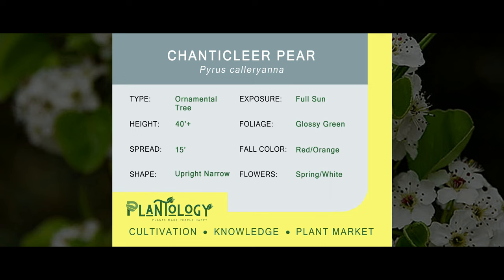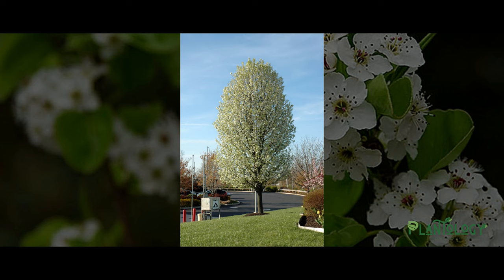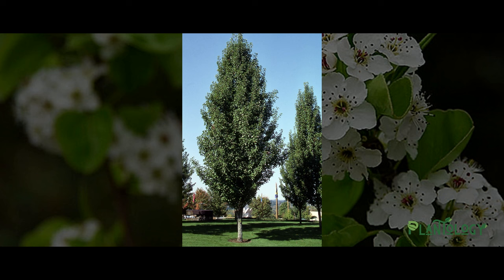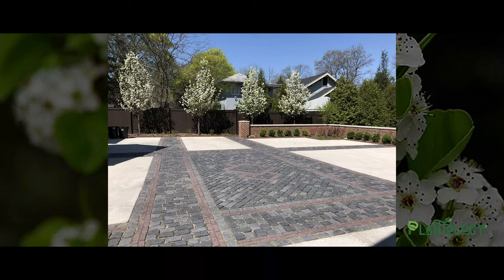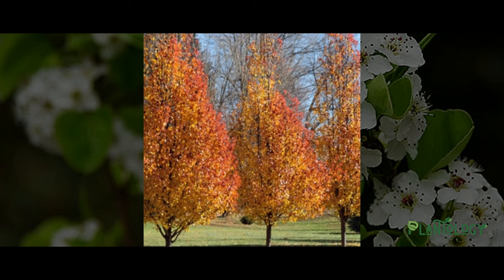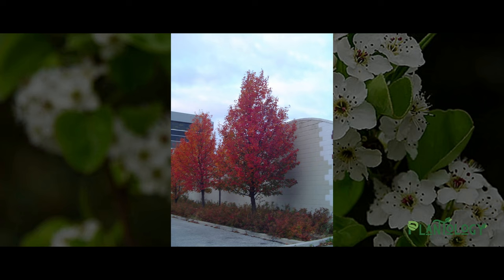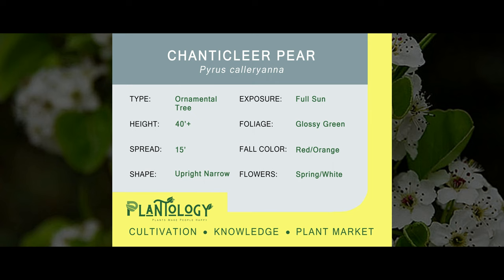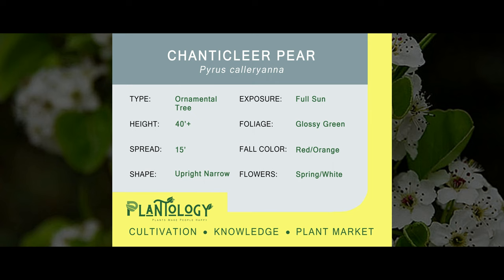Cleveland Select Pear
Plantologist Archie John dives deep to talk about the Cleveland Select Pear and how it can be beneficial in our landscape.